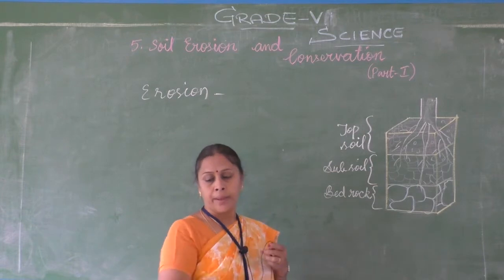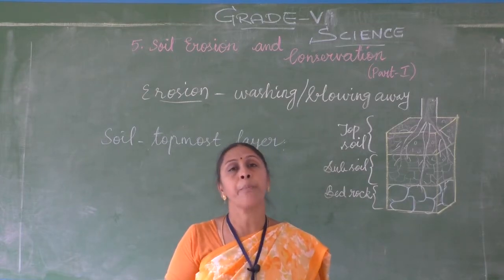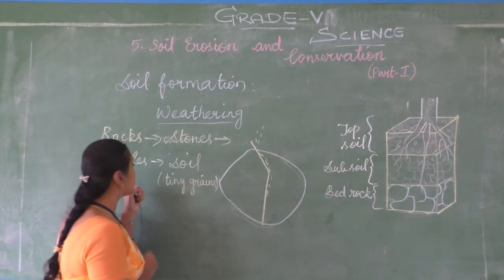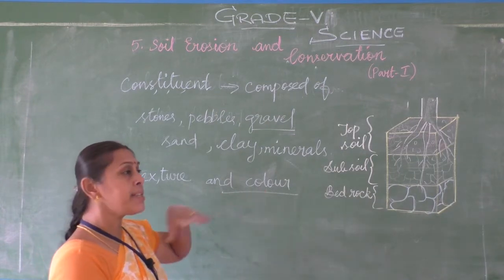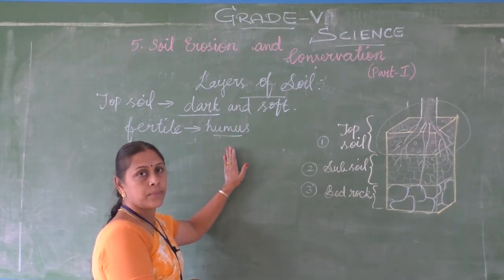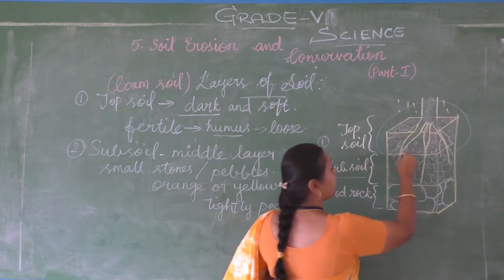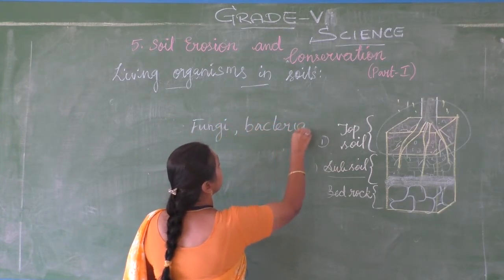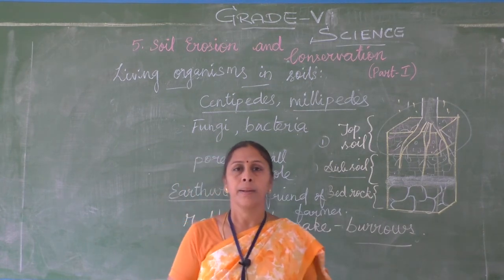GRADE V SCIENCE Chapter 5 Soil erosion and conservation (part I)